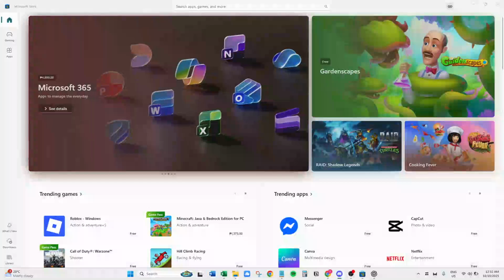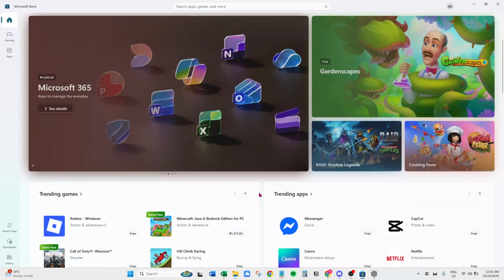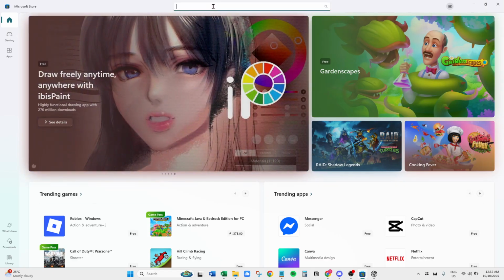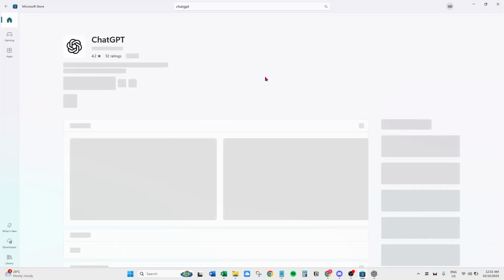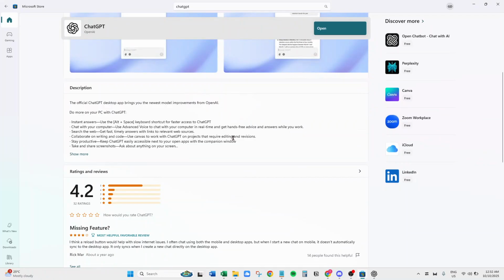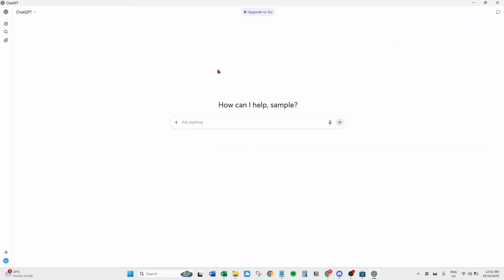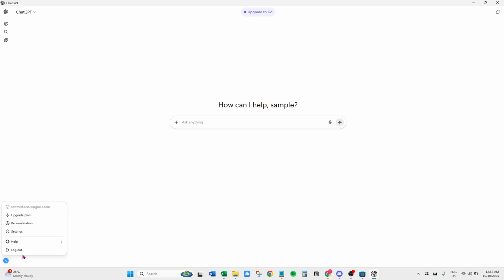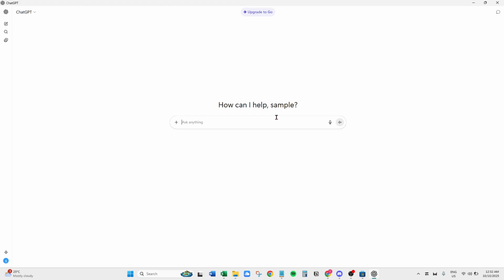How To Install Chatgpt On Windows 10 [2026 Guide]